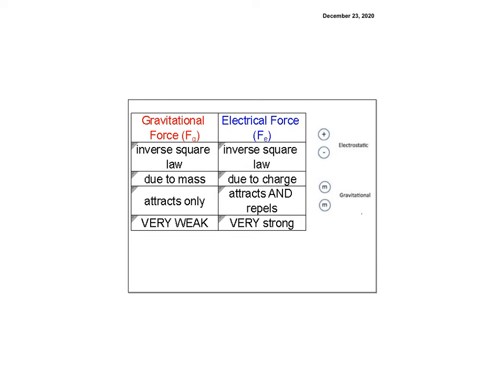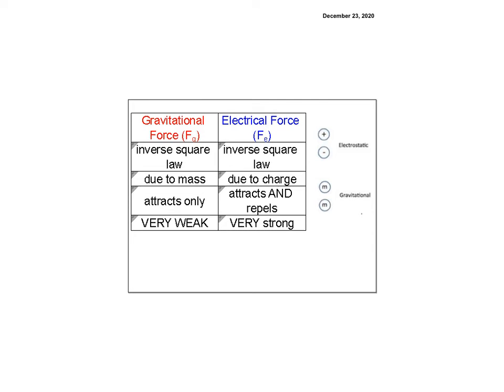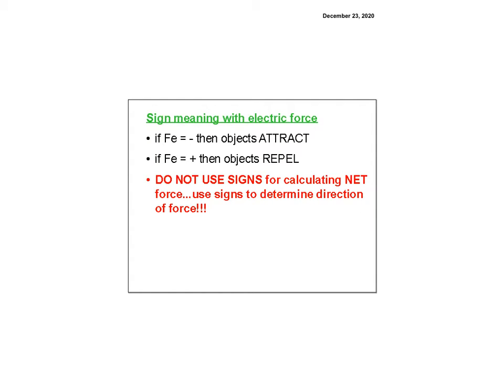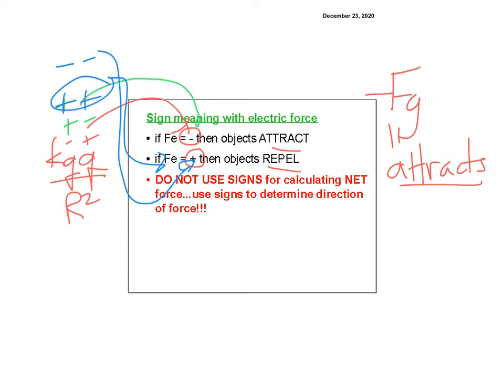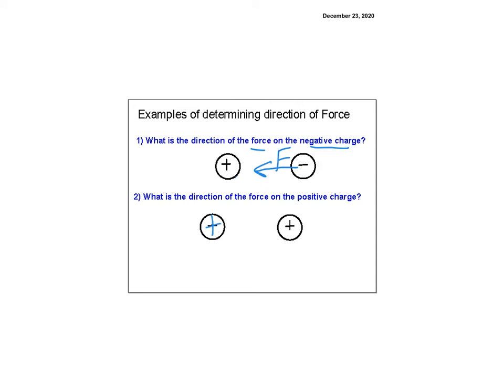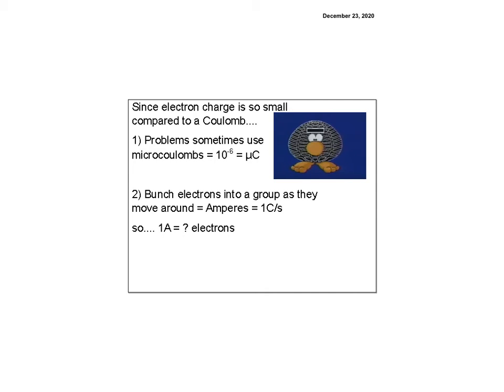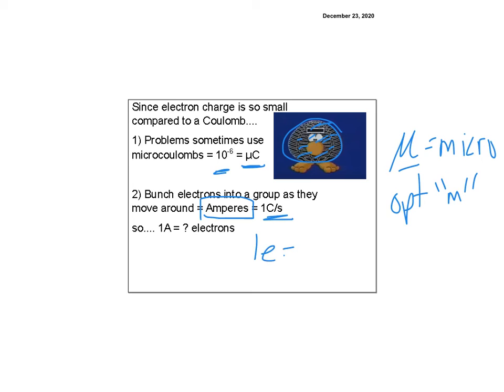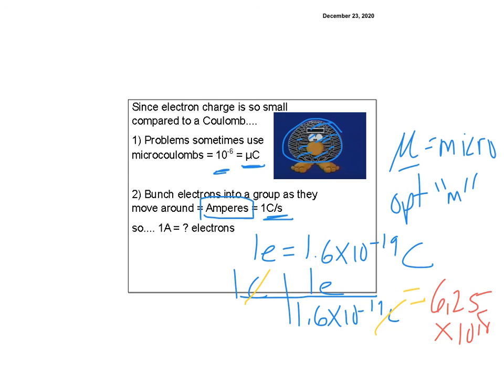Fe vs Fg